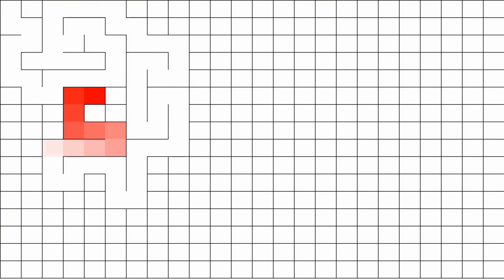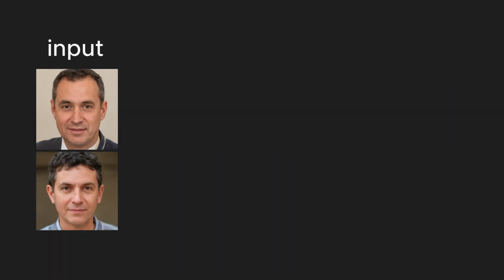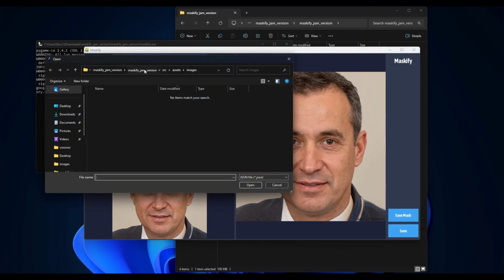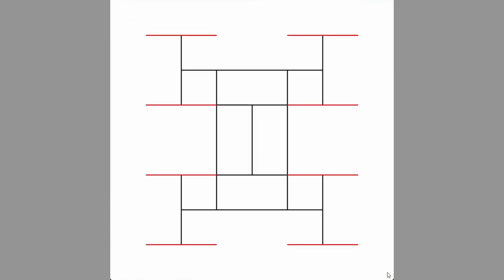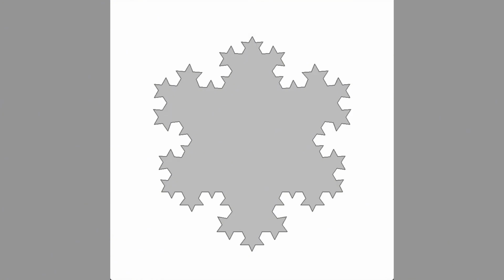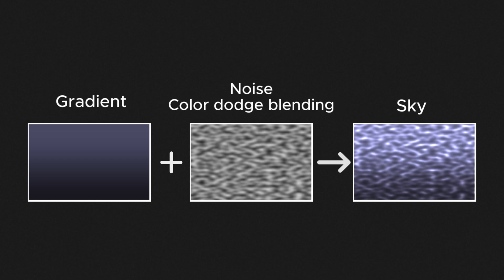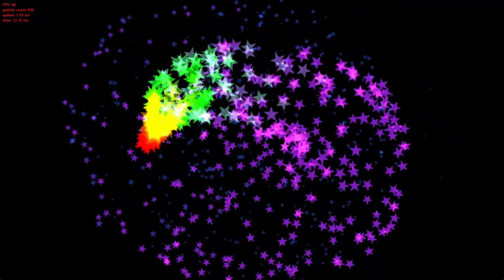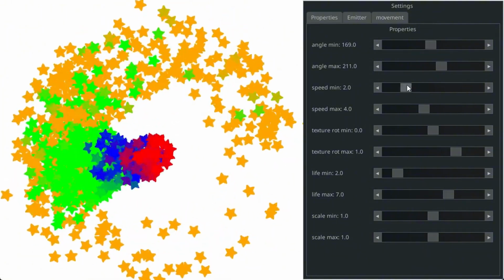My 2024 Pygame Projects!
A video showcase of my 2024 Python and Pygame projects! This is actually my fourth year using Pygame. Hope you enjoy watching😊
Big thanks to the incredible Pygame community and of course Python for making all these projects possible:) Happy New Year!
Edit: The feedback on the video was really nice and it means a lot for me! Motivates me to continue working on the projects🥰

🕒 *Timestamps*
00:00 Intro
00:12 Voronoi Diagram
00:57 Maze Generation
01:17 Inverse Kinematics
01:56 Maskify
02:37 Mediocre Game With Golf-Like Gameplay in Space
03:34 Fractals
04:57 Tree Scene
05:37 Particle System
06:32 VFX System
07:33 Bonus Project
07:56 End

🎵 *Music Used*
Adam Macdougall - mother's lament
Ross Bugden - black heat
Wehrmut - godmode